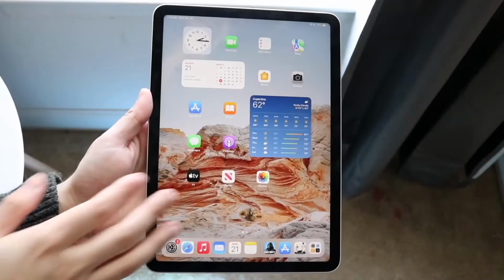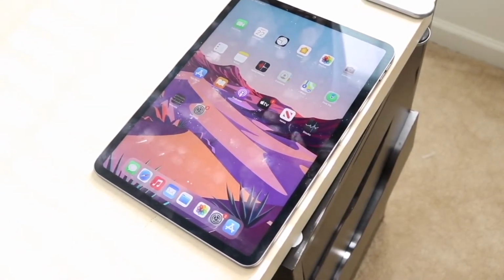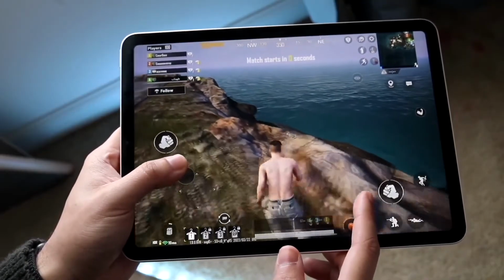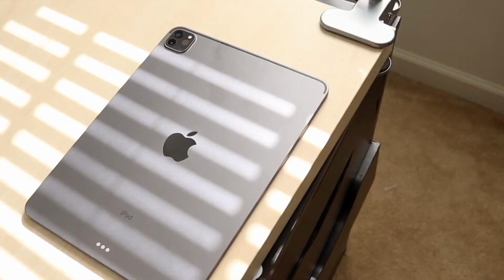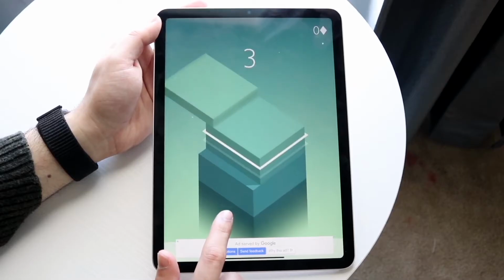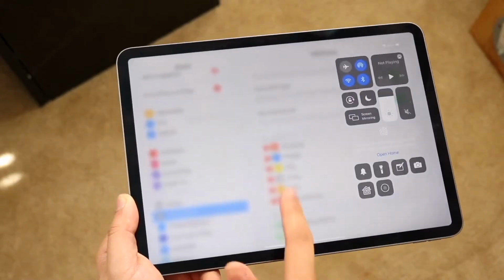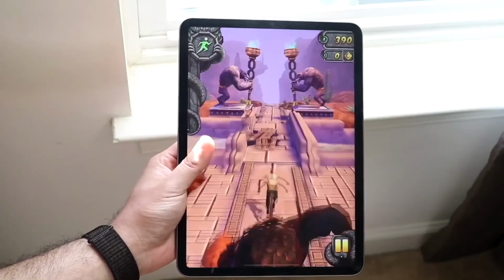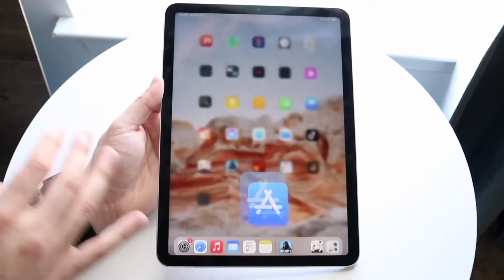Certified Refurbished iPad Vs Brand New iPad! (Which Should You Buy?)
Let's take a look at Certified Refurbished iPad Vs Brand New iPad! (Which Should You Buy?)